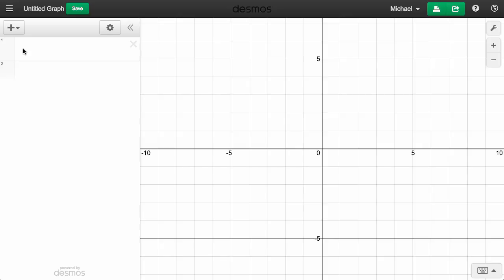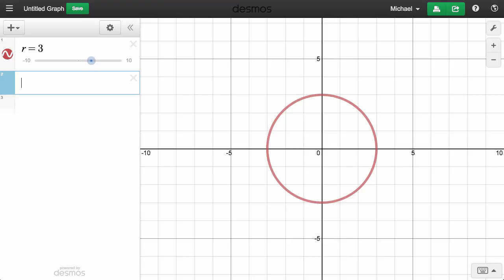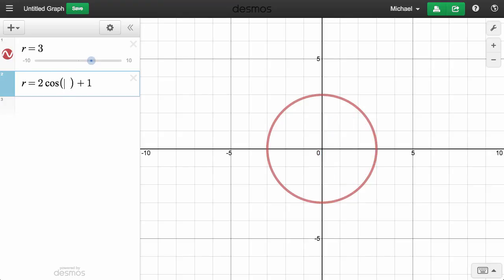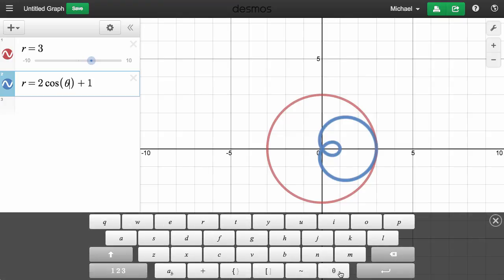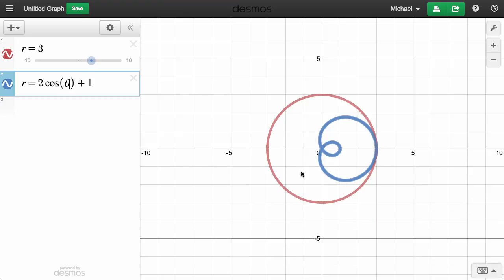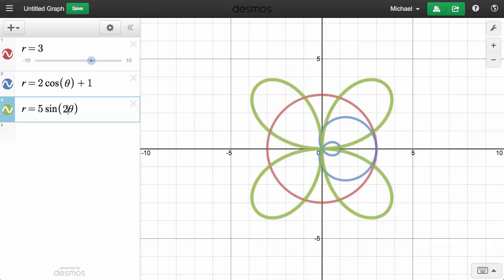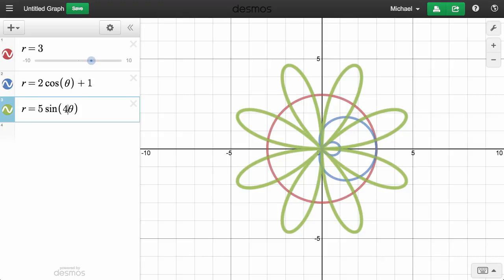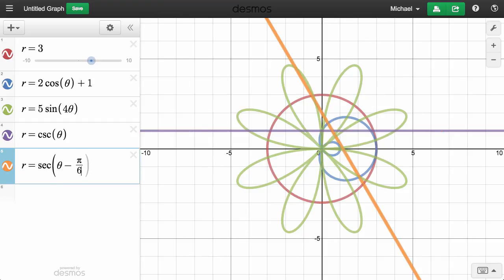Learn Desmos: Polar Graphing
Here's a a quick video tutorial on polar graphing in the Desmos Graphing Calculator